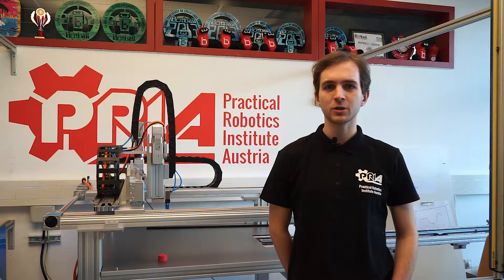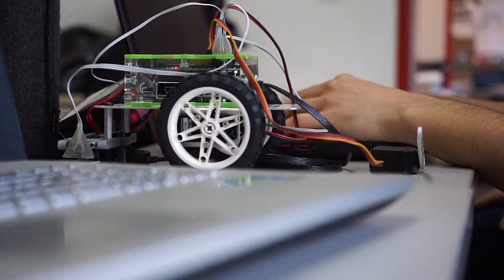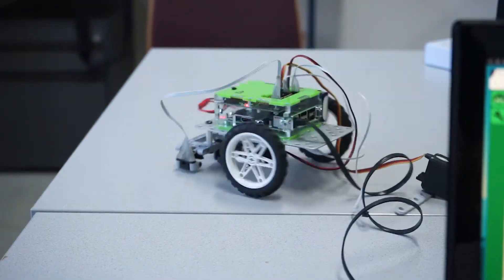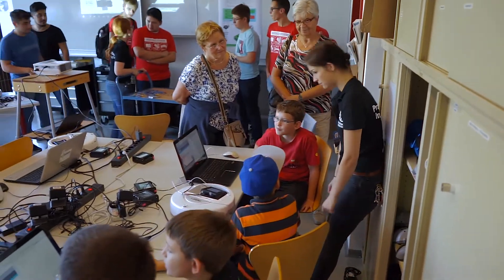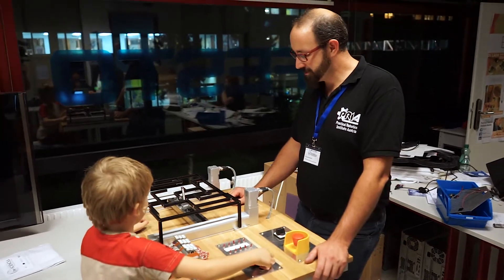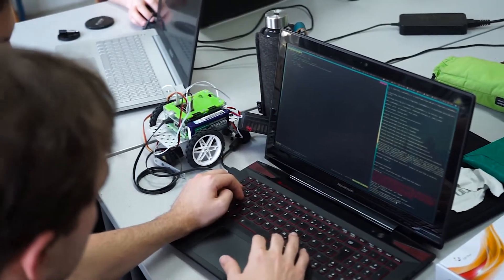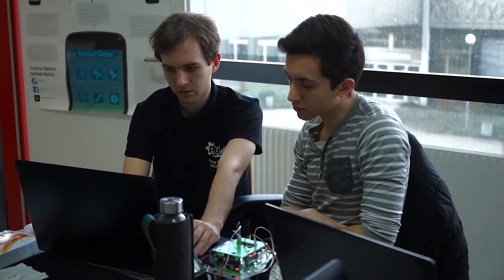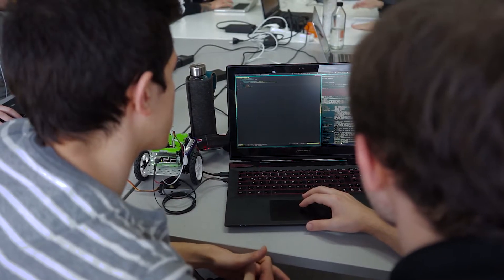Hedgehog 2.0 | Interview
Hedgehog 2.0, Interview with one of the lead developer of the Hedgehog controller.

Produced by Lukas Radosztics and Sascha Miloradovic